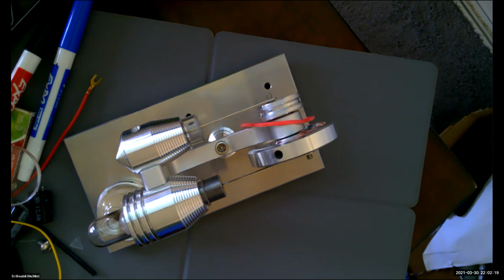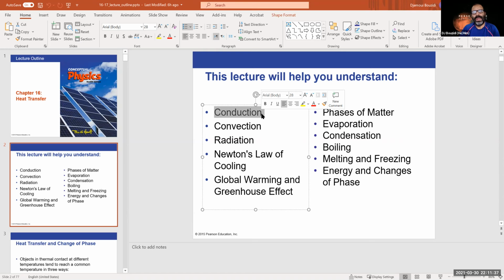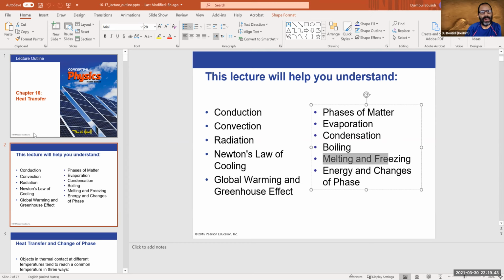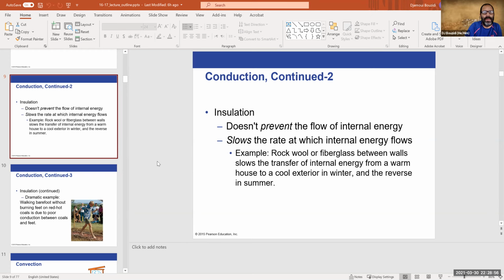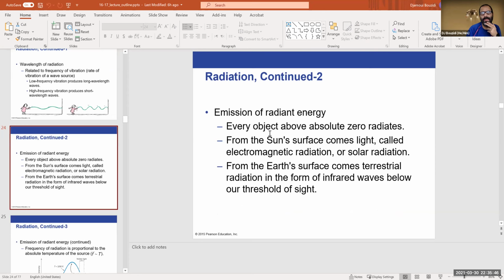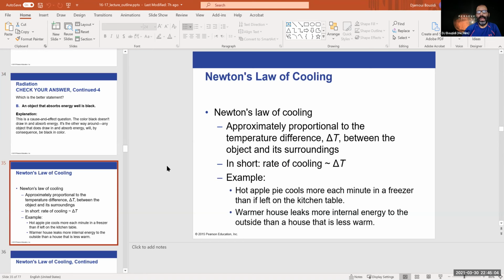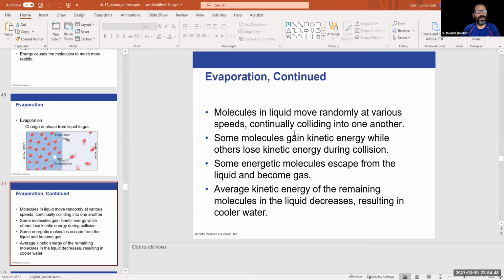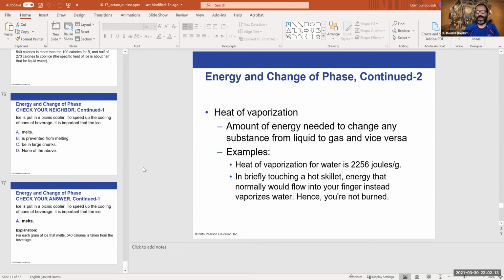PHY10 SP21 CH16-17 Live Session in Physics